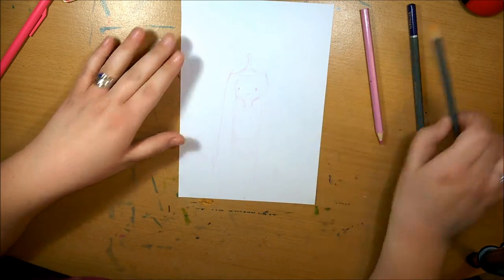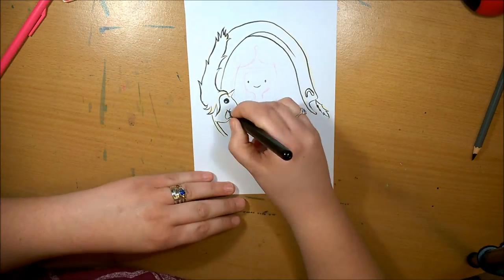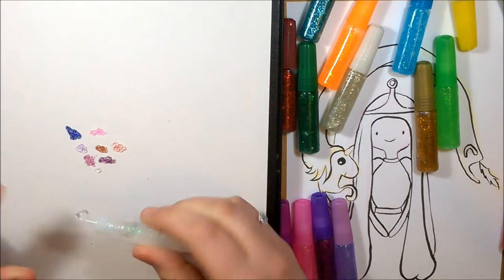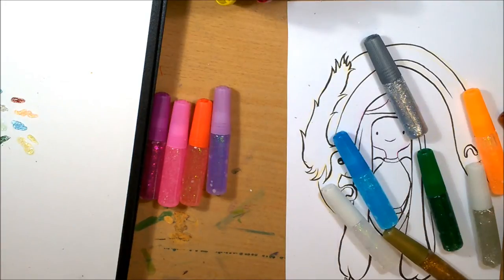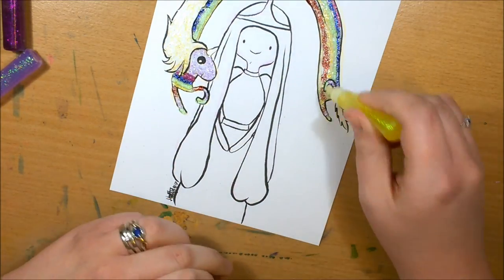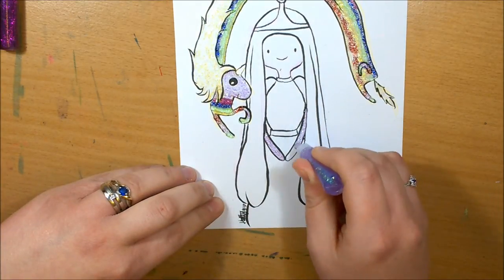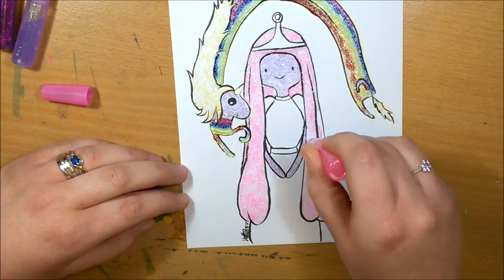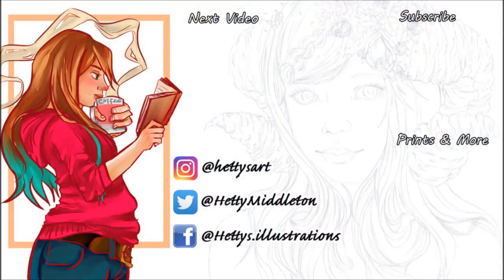FANARTFEB DAY 13 - GLITTER GLUE CHALLENGE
Today, I'll be trying the glitter glue challenge!